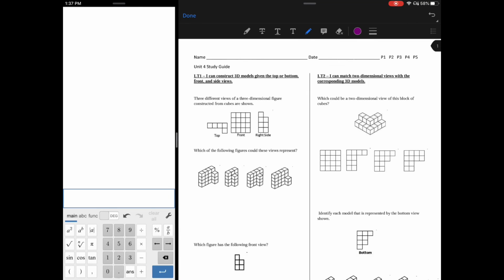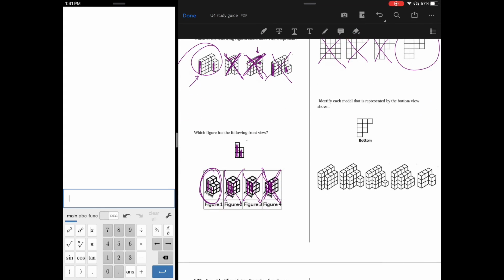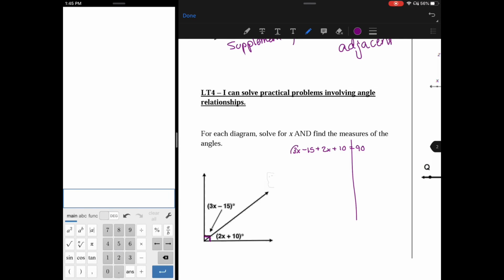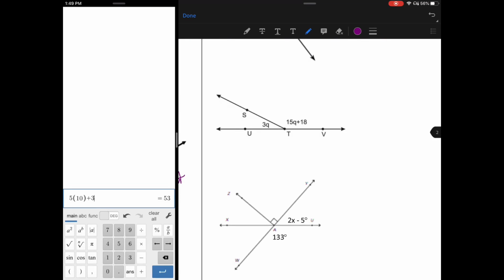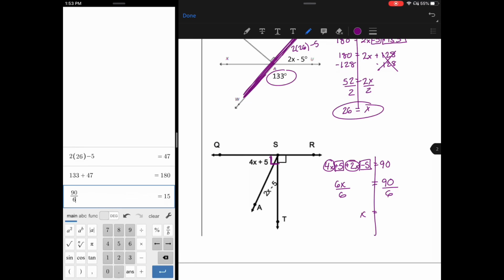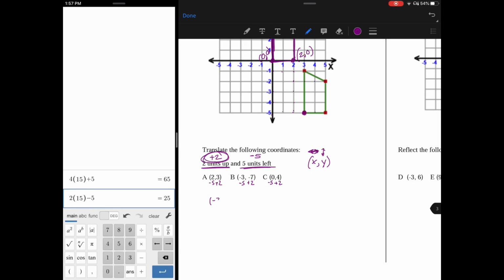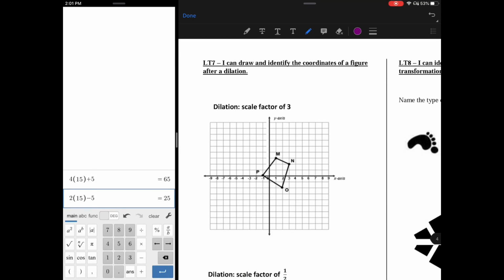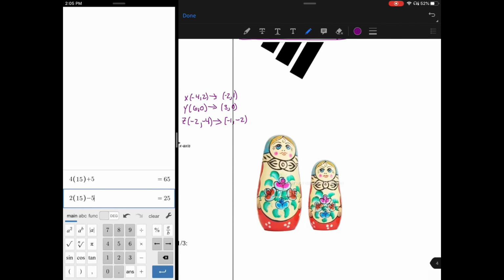Unit 4 Math 8 Study Guide